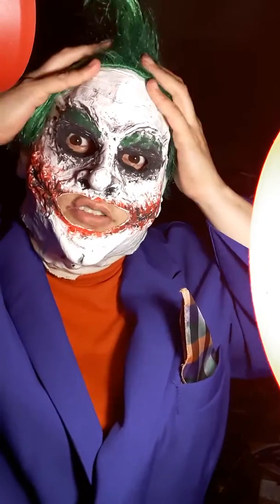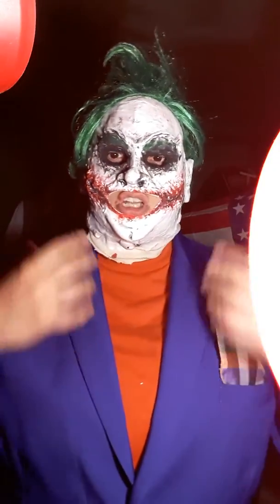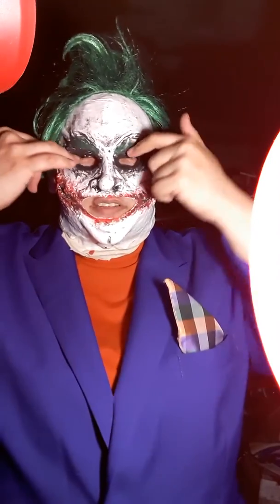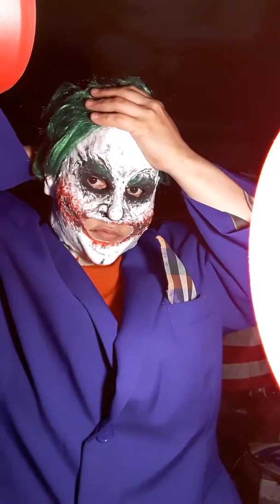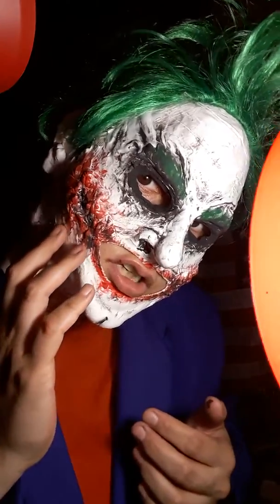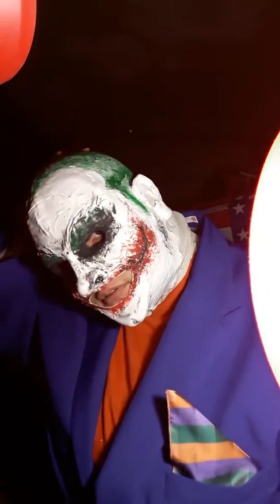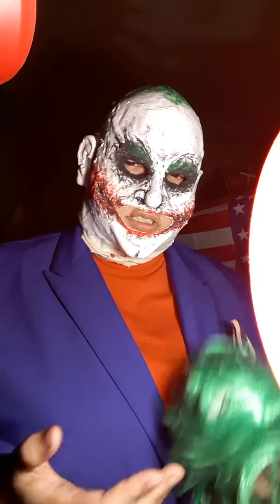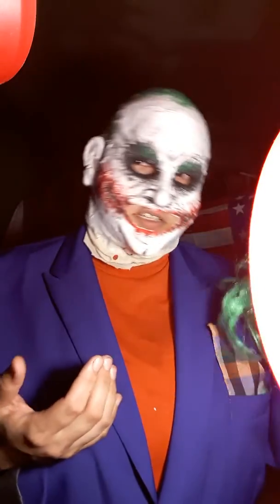Clay foam joker mask ( under $10 or less)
Might need to tie on back by neck to ear areas for tight fitting and trimmed areas.

It's all in skills, technique involved on cheap best working clay.

Stick on cotton layer like sock mask l using.

What's a wonderful thing to use.